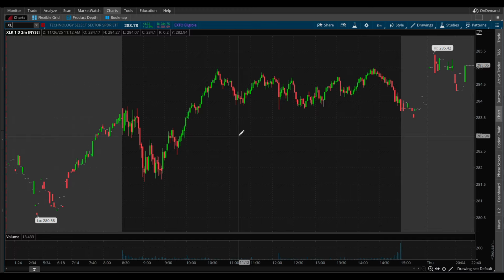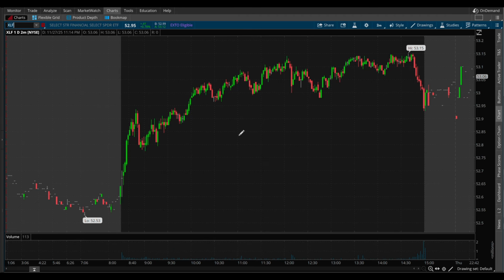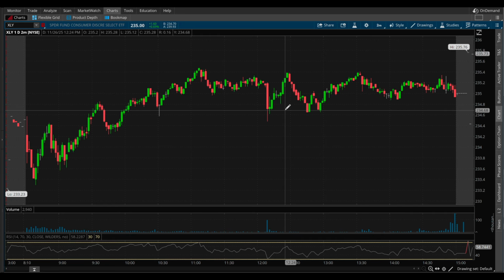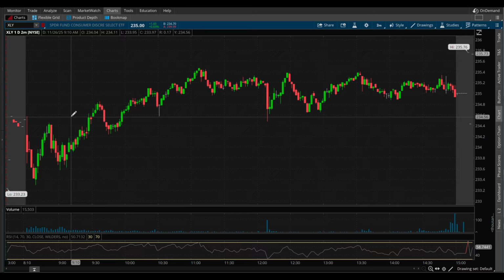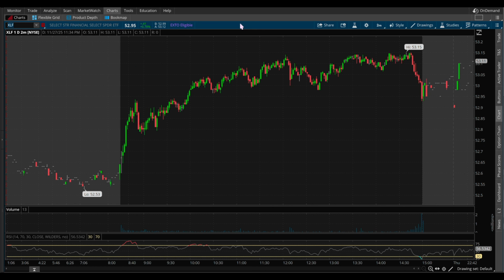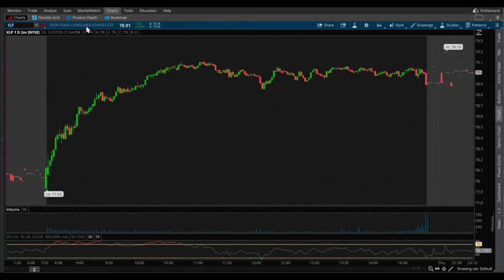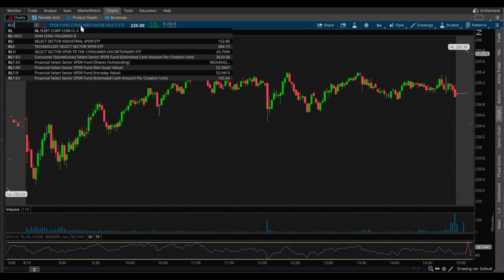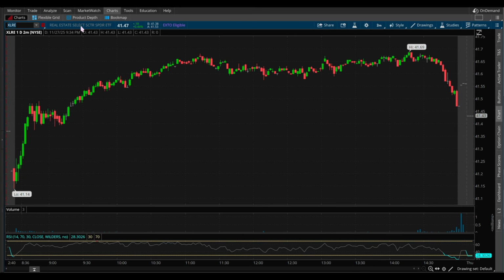ETFs Explained | How to Start Investing for Beginners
✨ Hi everyone, within this video I list the major S&P 500 sector ETFs and the benefits of trading them with both options contracts and long-term investing.

TIMESTAMPS:
00:00 Intro
00:18 Benefits of Investing In Sector ETFs
02:47 How to Trade ETFs (Strategies and Tips)
08:49 Full Review
09:59 Outro

ETFs (Exchange-Traded Funds) are investment funds traded on stock exchanges that hold a basket of assets such as stocks, bonds, commodities, or indexes. An ETF allows investors to gain diversification and market exposure through a single investment, while buying and selling shares throughout the trading day like a stock.

Many investors use ETFs for long-term investing, passive income, portfolio growth, sector exposure, dividend investing, and risk management. Popular ETF categories include index ETFs, S&P 500 ETFs, dividend ETFs, growth ETFs, bond ETFs, and sector ETFs.